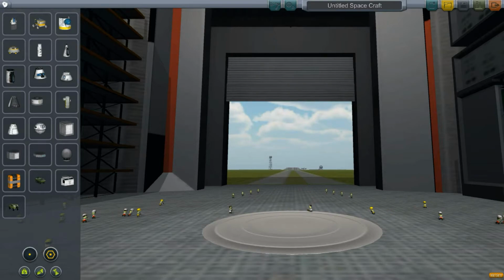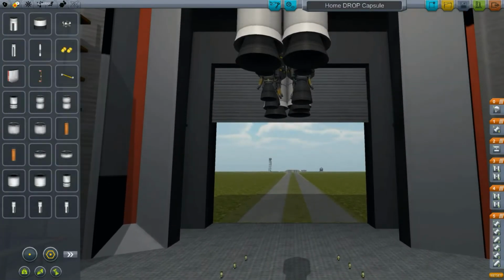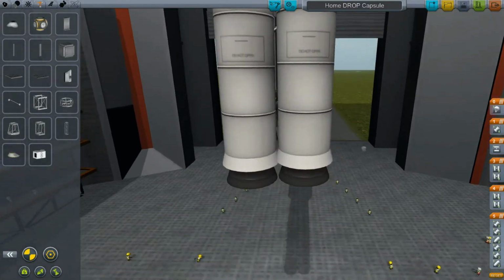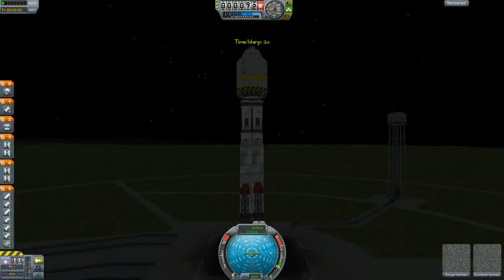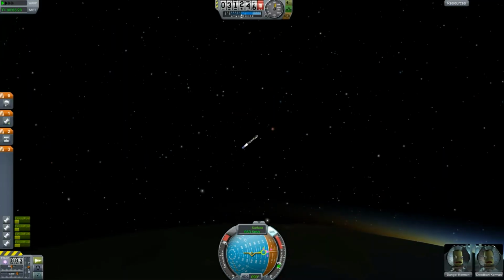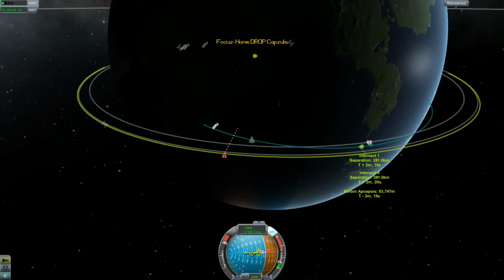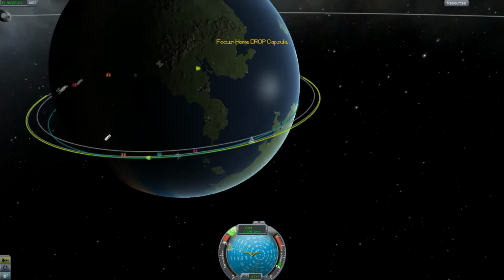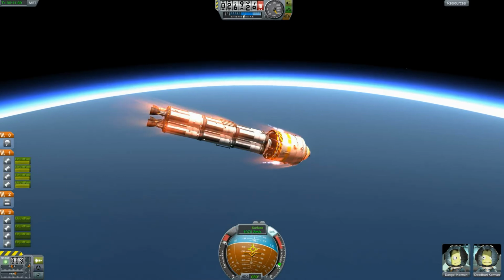Kerbal Space Program - Episode 20 - H.O.M.E DROP Pods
Welcome to Kerbal Space Program. A game that will test your ability to successfully construct and fly and space plane or space ship. This game is filled with so much. You have the opportunity to do planetary travels and land on different planets. Soon we will be able to dock with other ships and make space stations. Enjoy KSP, and remember have fun.